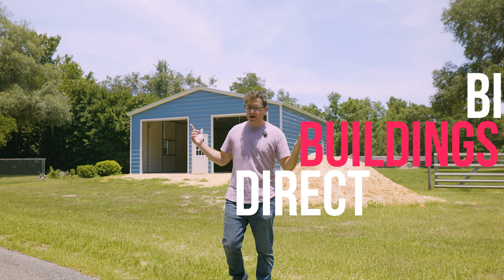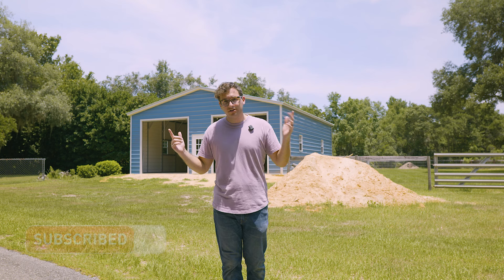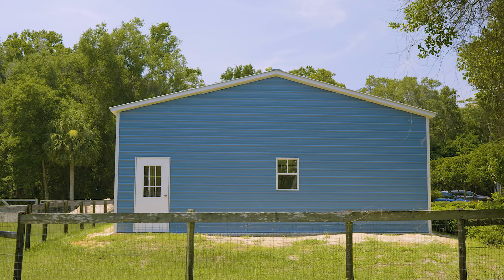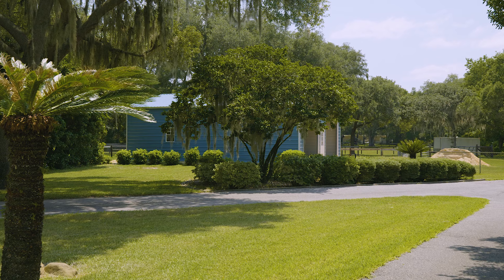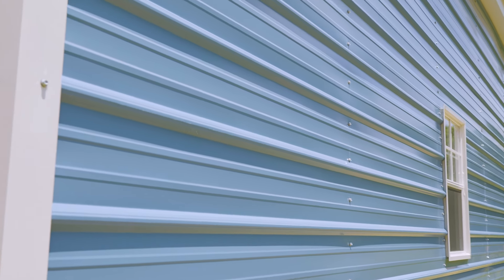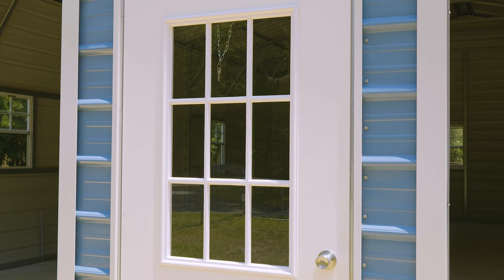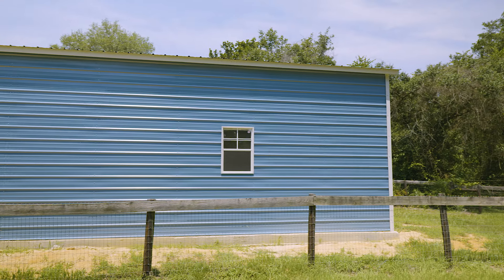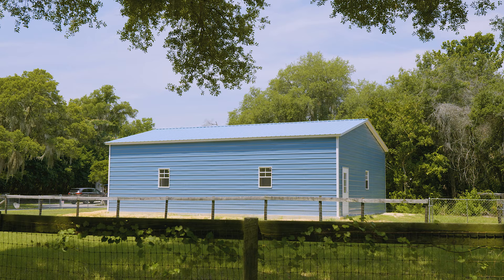George's 30X40 is $15,000?!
Introducing the perfect solution for your storage and workshop needs: the 30x40 garage. With its impressive dimensions of 30 feet by 40 feet, this spacious garage offers a multitude of benefits that make it an ideal investment for homeowners, hobbyists, and small businesses alike.

Ample Space: The 30x40 garage provides a generous 1,200 square feet of floor space, offering abundant room for parking multiple vehicles, storing equipment, or creating a functional workshop. This expansive area allows you to comfortably move around and efficiently organize your belongings.

Versatility: Whether you need a dedicated space for your vehicles, a workshop to pursue your hobbies, or a combination of both, this garage can accommodate your diverse needs. With its flexible layout, you can customize the interior to suit your specific requirements, creating the perfect environment for your projects and storage.

Durability and Strength: Built with high-quality materials, this garage is designed to withstand the test of time. The sturdy construction ensures exceptional durability, protecting your vehicles and valuables from the elements, including rain, wind, and snow. You can have peace of mind knowing that your investments are well-protected.

Customization Options: We understand that every customer has unique preferences and needs. That's why our 30x40 garage offers a range of customization options. From different roof styles (such as gable or gambrel) to various door options (overhead doors, sliding doors, or walk-in doors), you can tailor the garage to match your aesthetic preferences and functional requirements.

Enhanced Security: Your belongings deserve the utmost security, and this garage delivers just that. With robust locking systems and the option to add security features like cameras and alarms, you can rest assured that your vehicles, tools, and equipment are well-protected against theft or unauthorized access.

Energy Efficiency: Our 30x40 garage is designed to be energy-efficient. With the option to add insulation, energy-efficient doors, and windows, you can create a comfortable and climate-controlled environment. This ensures that you can work on your projects year-round, regardless of the outside weather conditions.

Increased Property Value: Investing in a 30x40 garage not only enhances your daily life but also adds value to your property. A well-designed and functional garage is a sought-after feature among potential buyers, making it a wise investment that can pay off in the long run.

Quick and Easy Construction: Our team of experienced professionals ensures a smooth and hassle-free construction process. With their expertise and efficient building techniques, your 30x40 garage can be completed in a timely manner, allowing you to start enjoying the benefits sooner.

Don't miss out on the opportunity to own a 30x40 garage that combines functionality, durability, and versatility. Upgrade your property and elevate your storage and workshop capabilities with the perfect 30x40 garage solution.